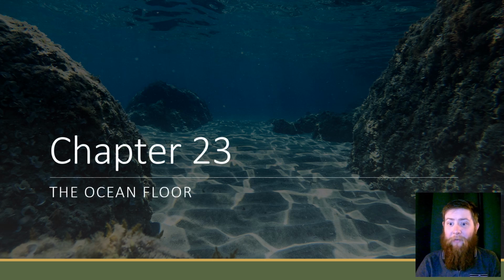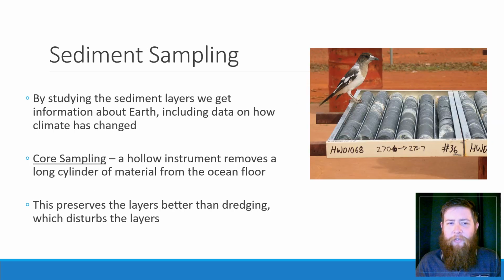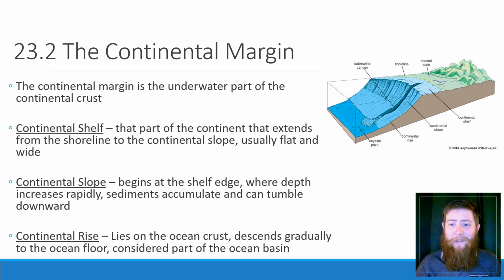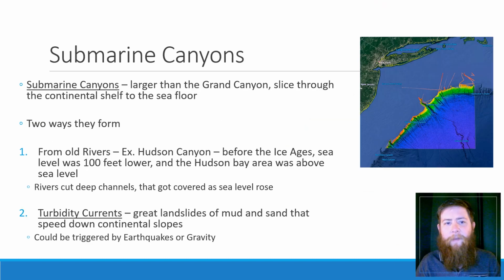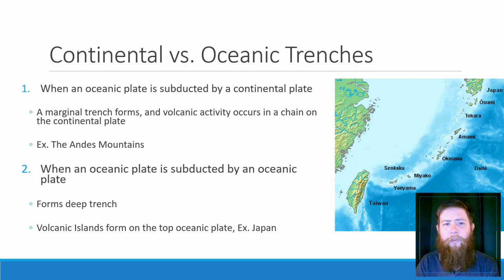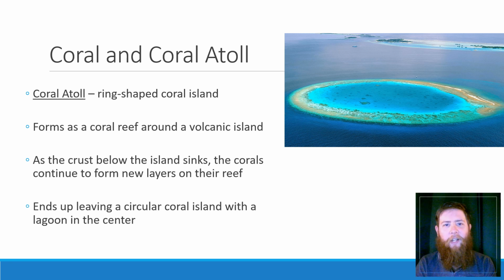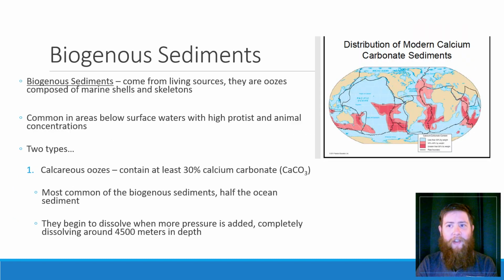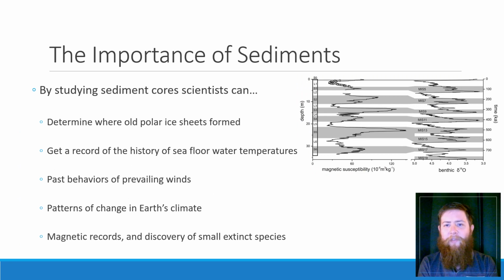Freshmen Earth Science - Chapter 23 - Ocean Floor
In this video we discuss the ocean floor, how we have historically and presently map it, features that can be found along it, and movement of sediments across it.